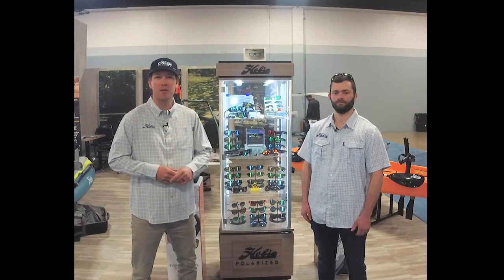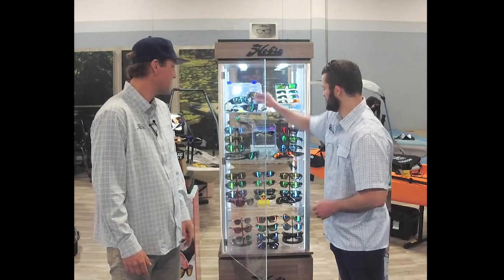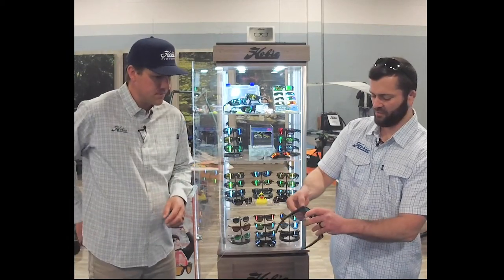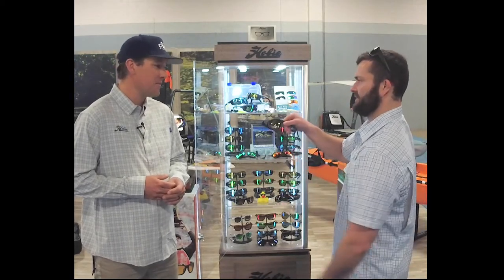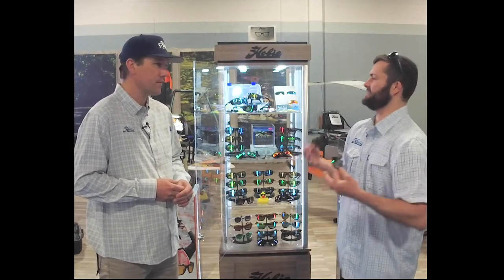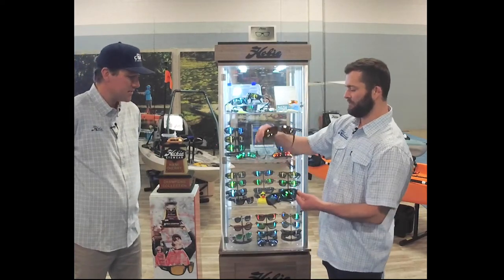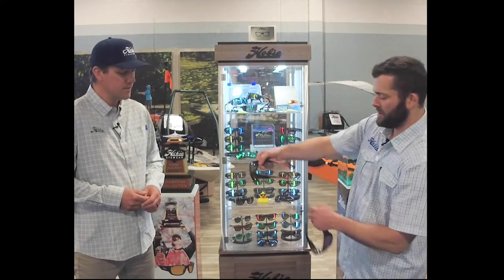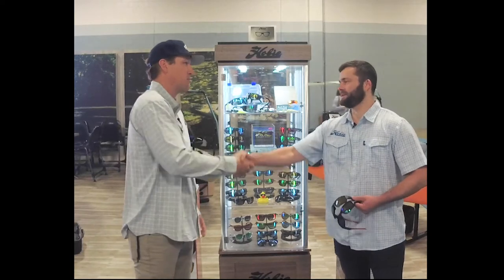Hobie Eyewear - 2022 Bassmaster Classic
Dylan from Hobie Eyewear walks you through the latest and greatest sunglasses at the 2022 Bassmaster Classic in Greenville, SC, including the new Hank Cherry Champions Collection.